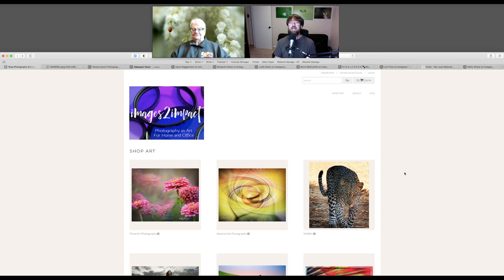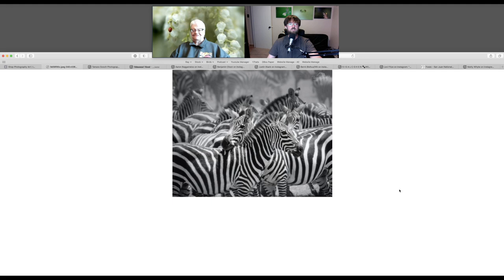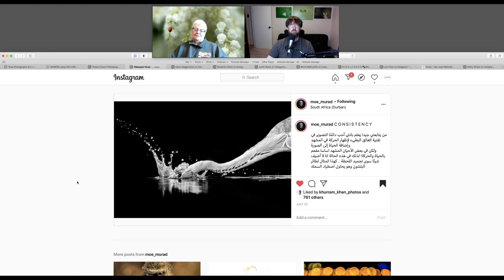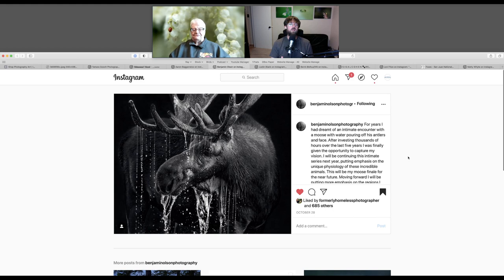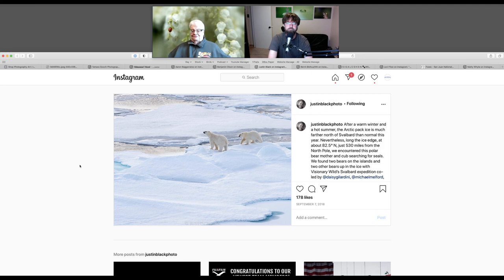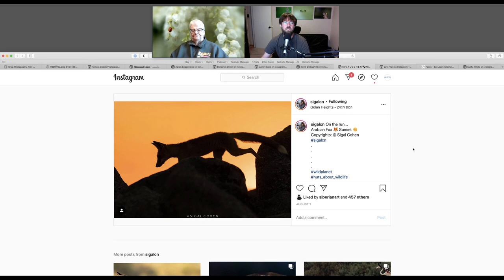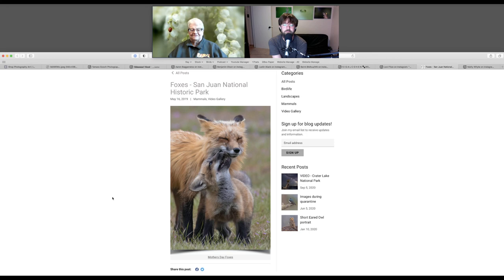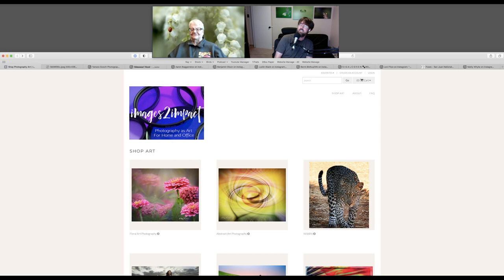Wildlife Photo Chat - Photographer's Favorites Featuring Kathy Cochran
My guest Kathy Cochran joins me to share 5 favorite photos from other photographers and I share 5 as well.